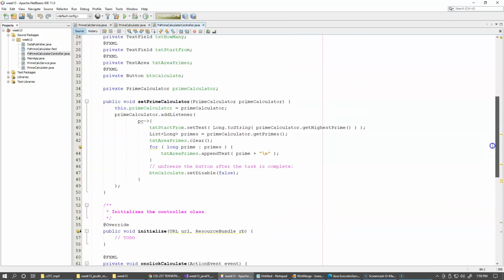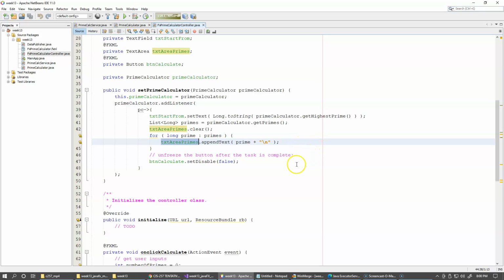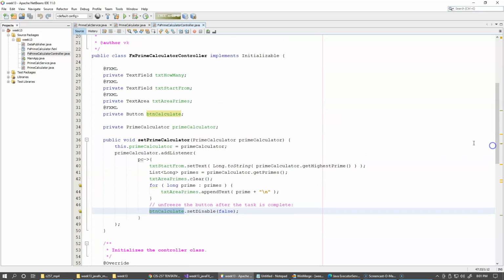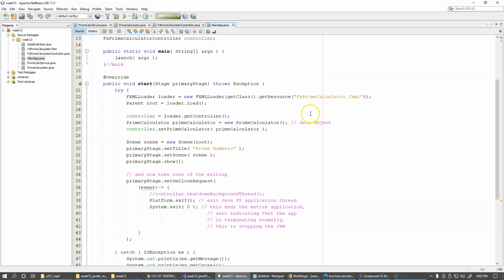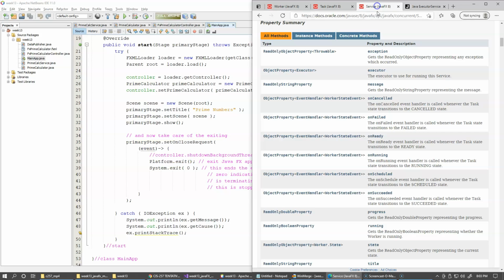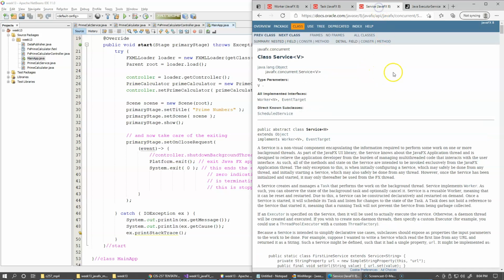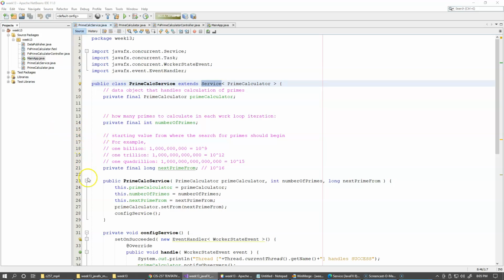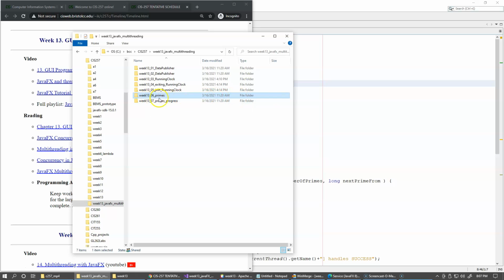13.9 Prime Numbers Calculator, conclusion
13.9 Prime Numbers Calculator, conclusion